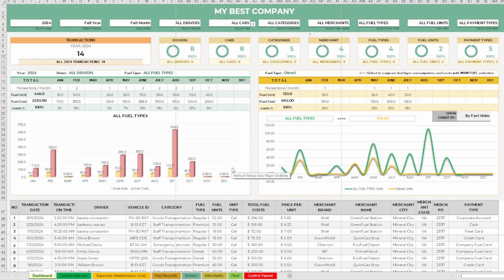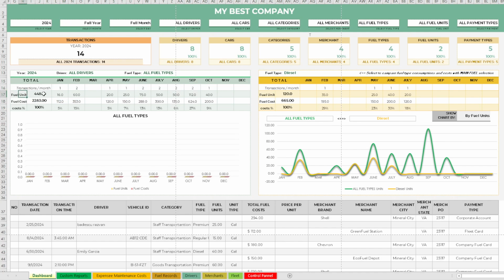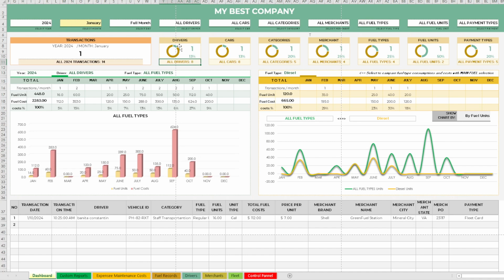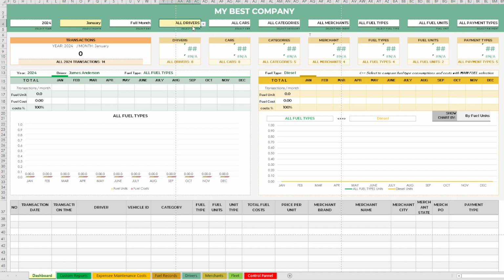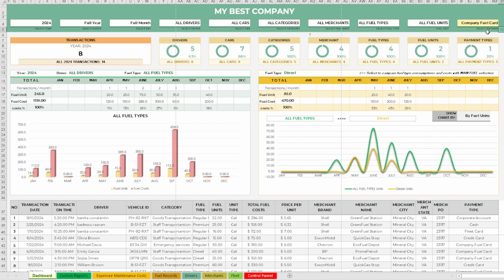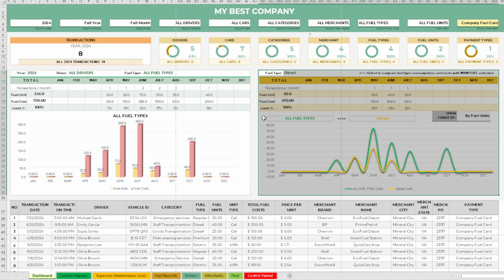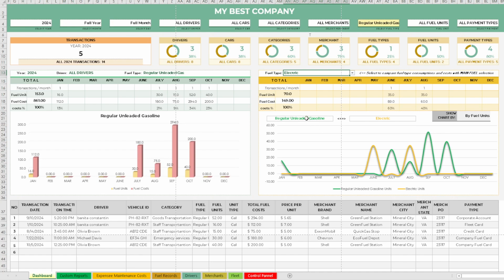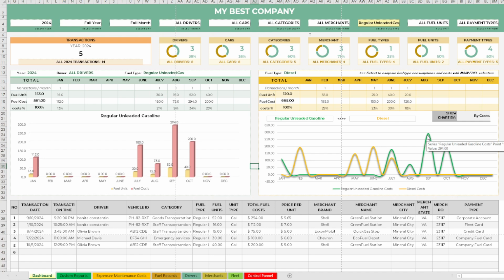Dashboard of Fuel Cost Calculator With Drivers, Fleet Management and Fuel Efficiency